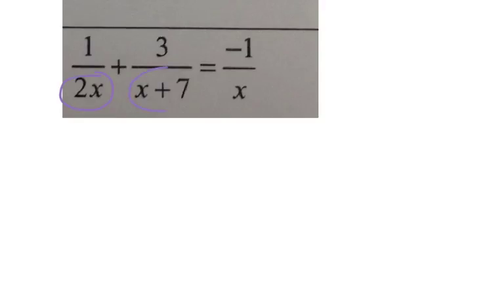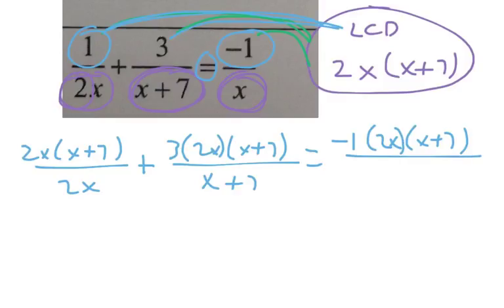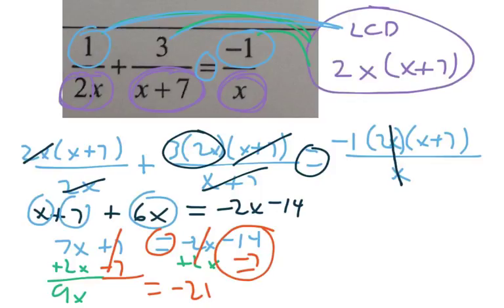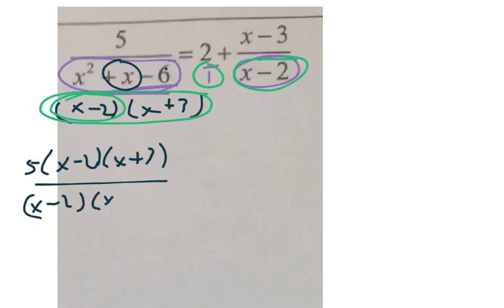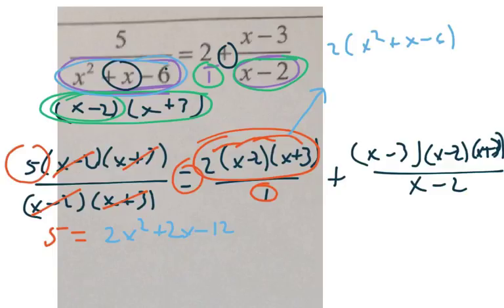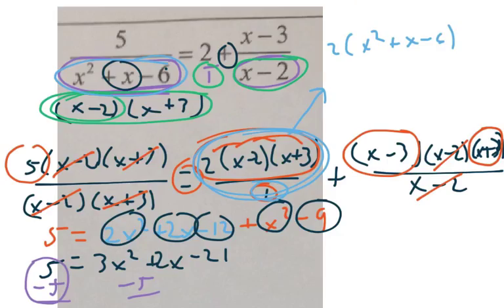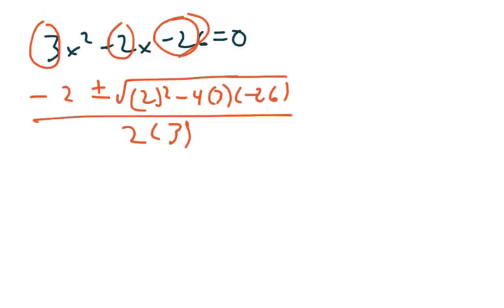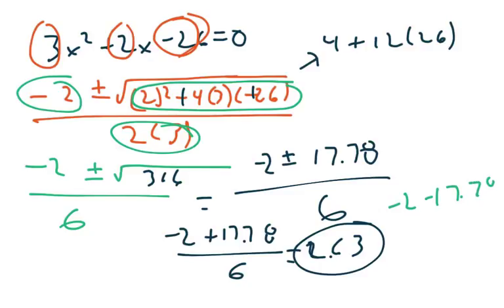March 8, 2017